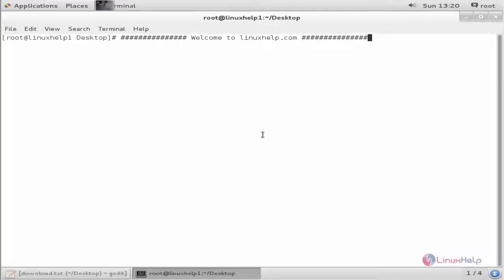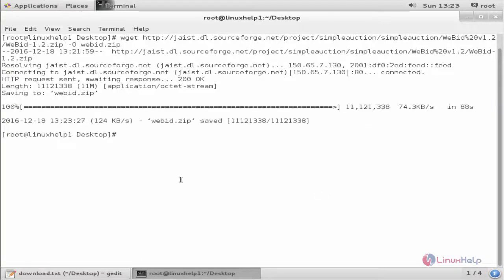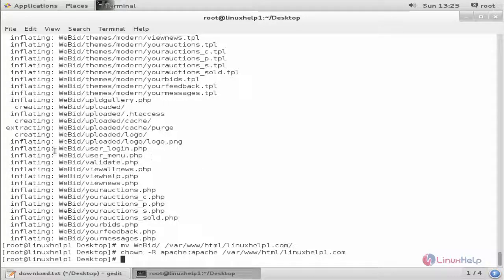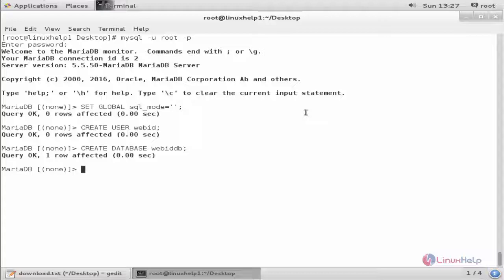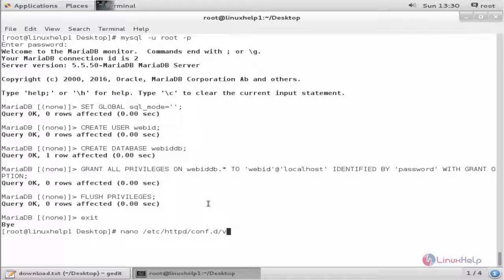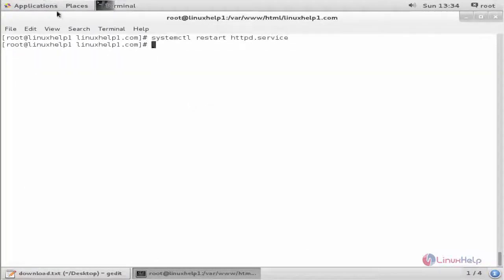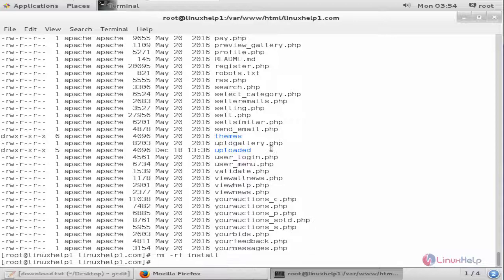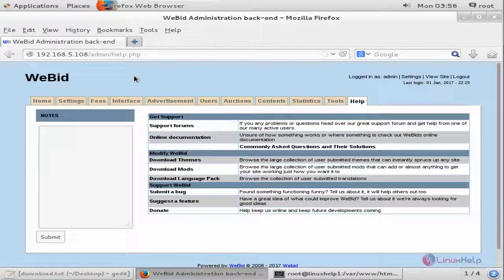How To Install WeBid Auction on CentOS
This video explains the installation of WeBid Auction on CentOS. WeBid is an open source auction software written in PHP.